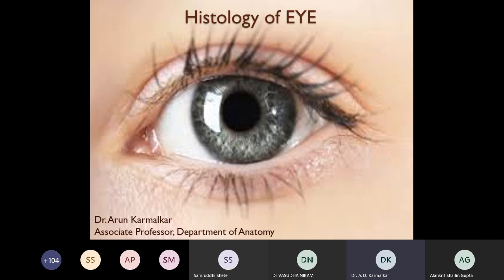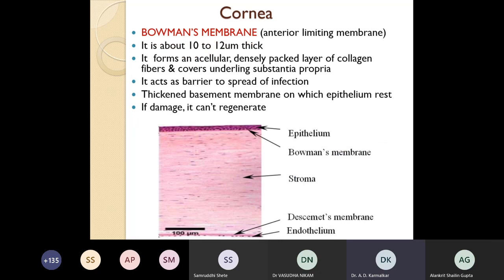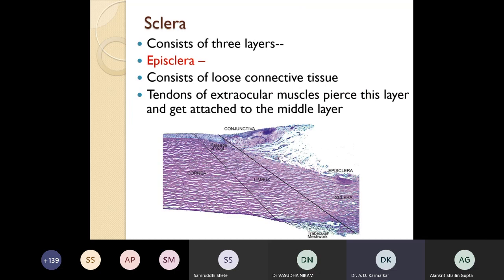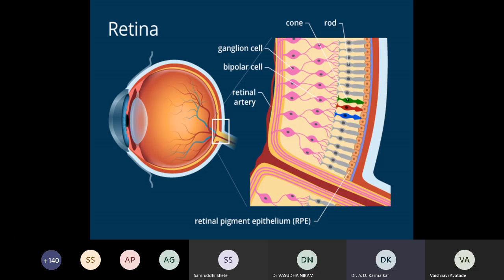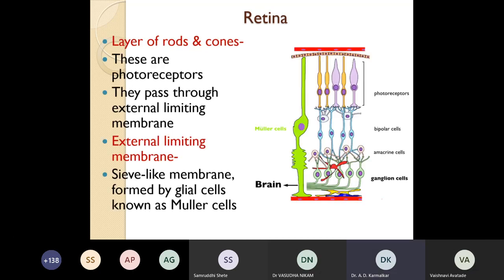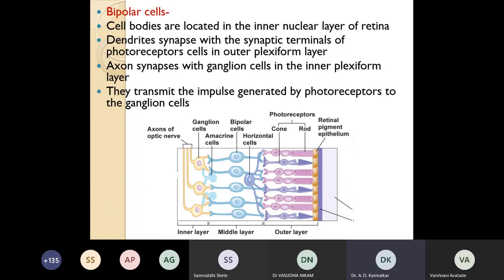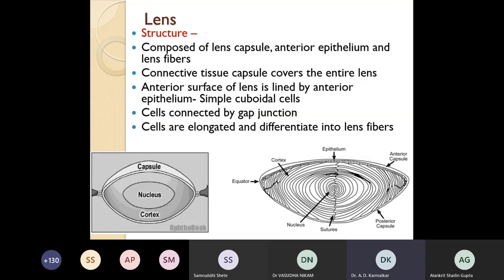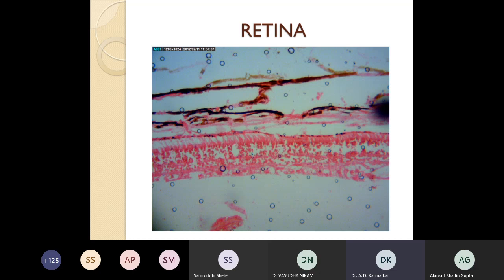Anatomy Histology of Eye Dr. Arun Karmalkar